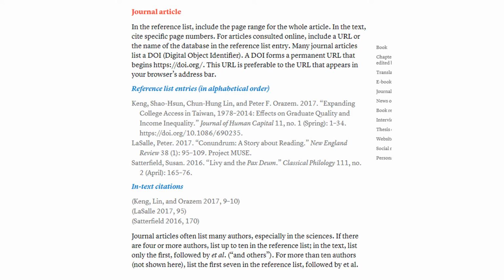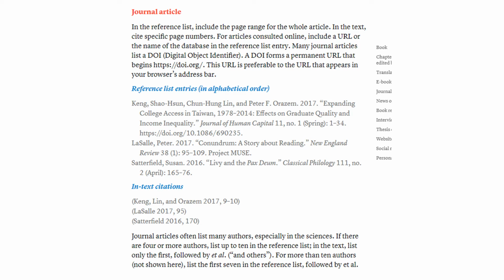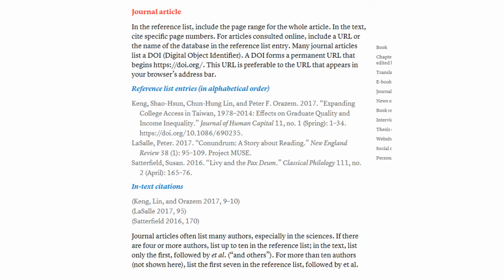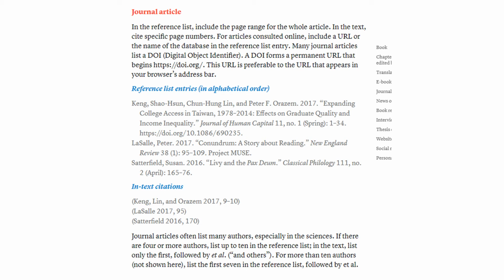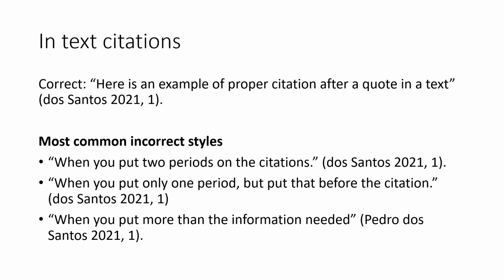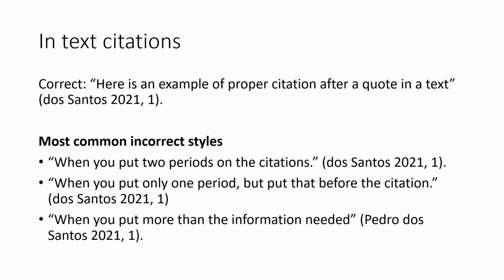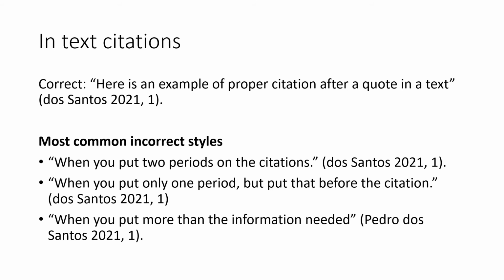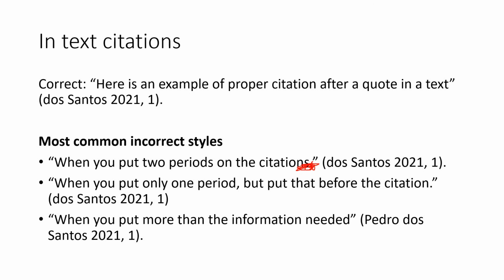Chicago Author Date Citation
A 10-minute video explaining how to do a bibliographic entry for a journal article in Chicago Author Date